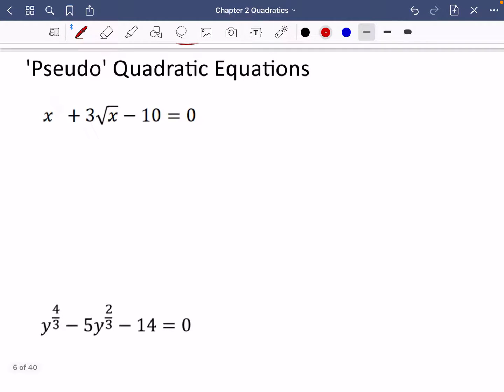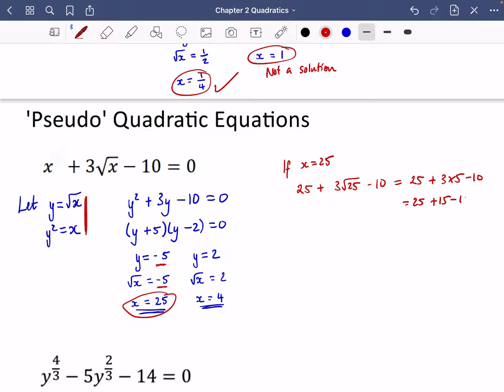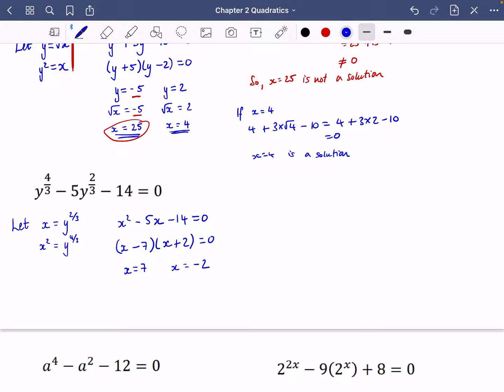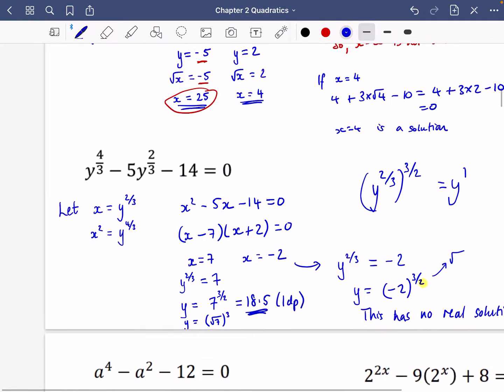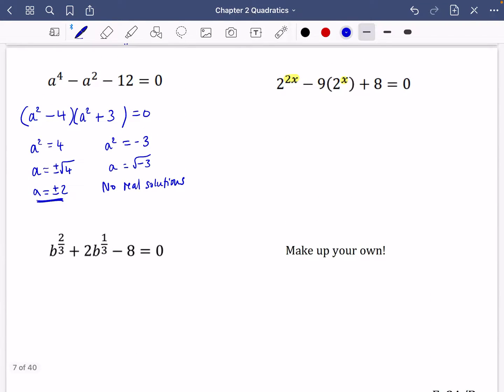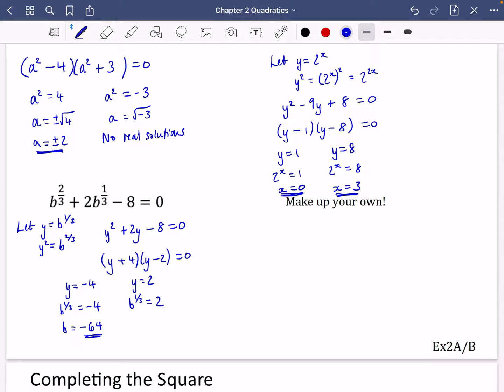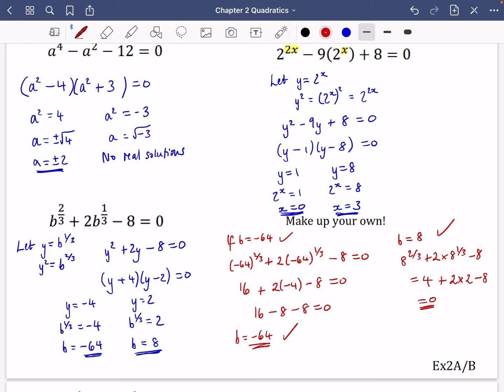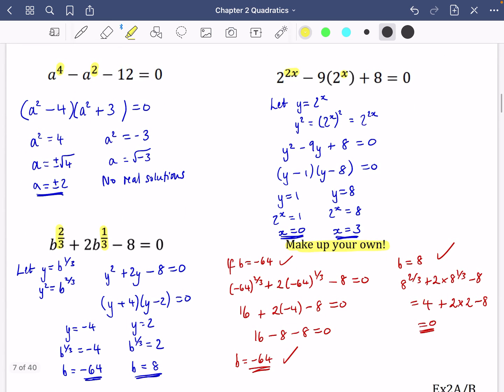Quadratics 2 • ‘Pseudo’ Quadratics • P1 Ex2A/B • 🤖